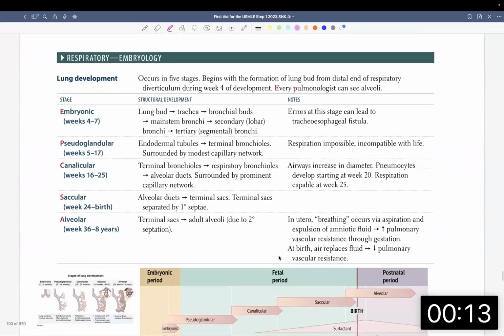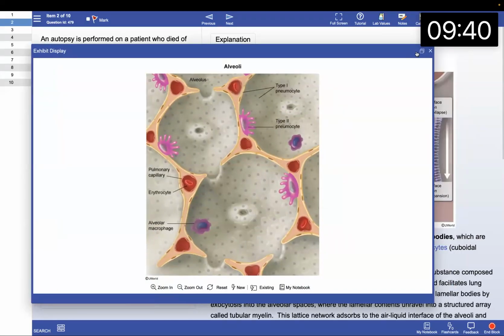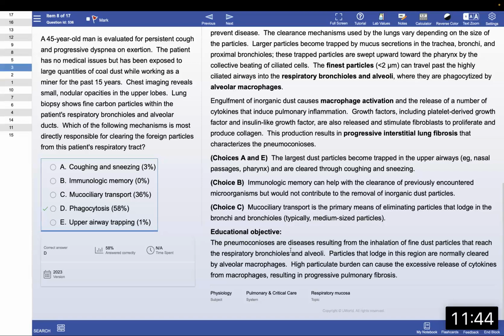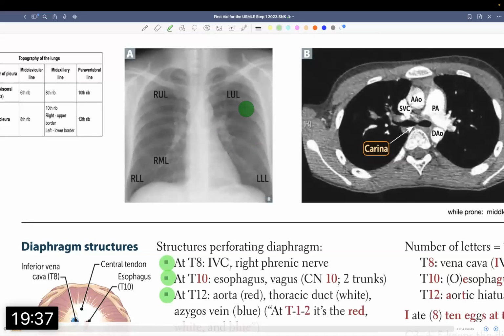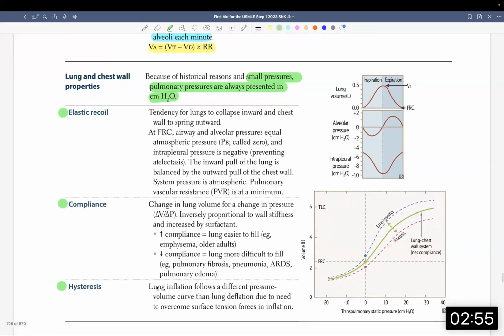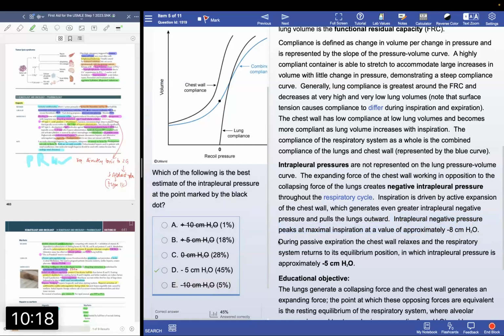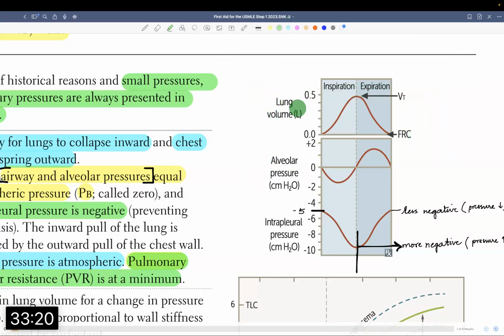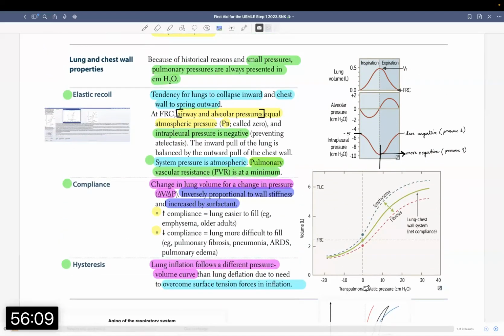USMLE First Aid // RESPIRATORY // FA Readathon - Systems, Read with me. Respi 1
Readathon First aid 2023

Hi doctors! This was our schedule if you'd like a framework to make yours!
All the best! Happy studying :)